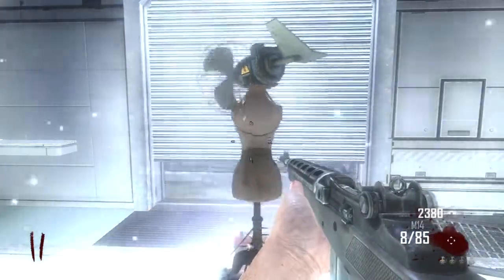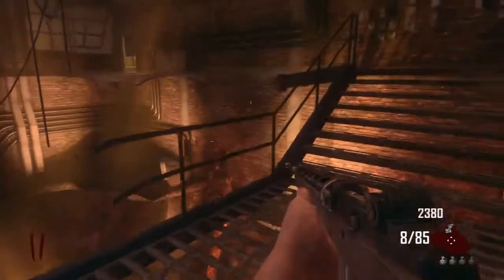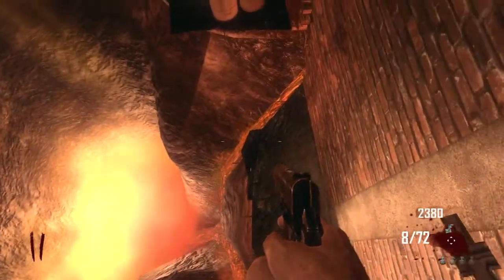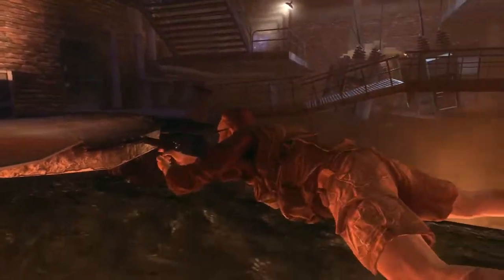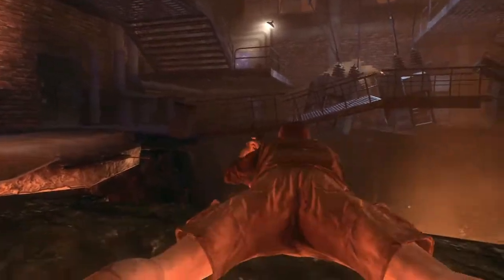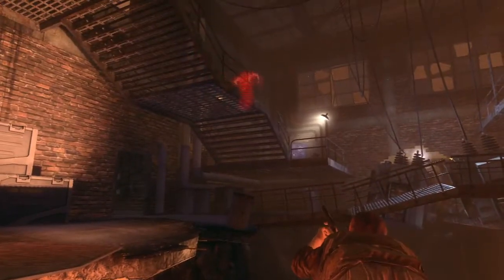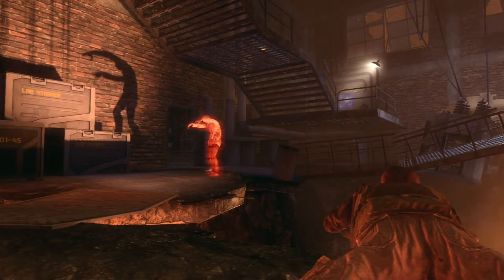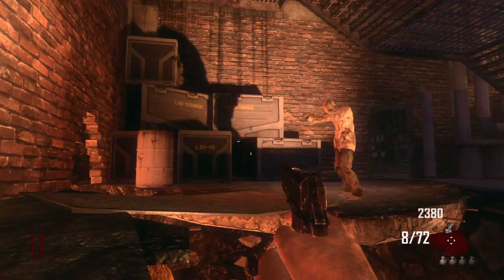Black Ops 2 Zombies Gltiches: Invincibility Barrier Glitch (After Patch)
A new barrier glitch on the black ops 2 zombies in the power room.